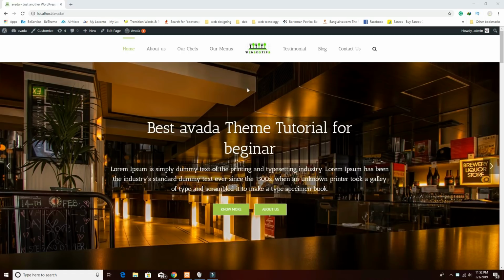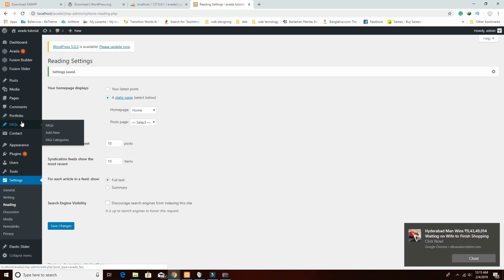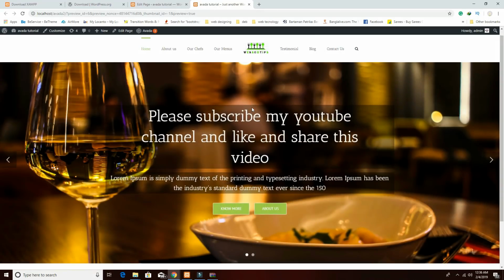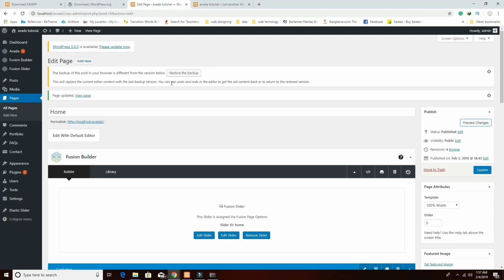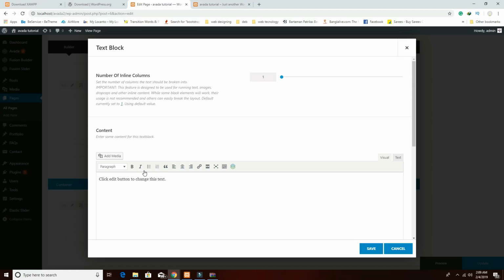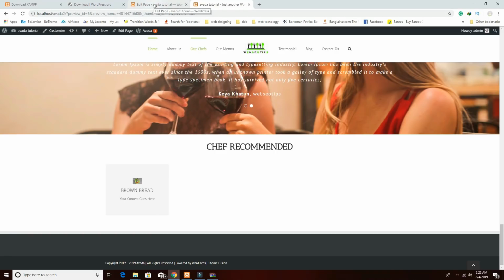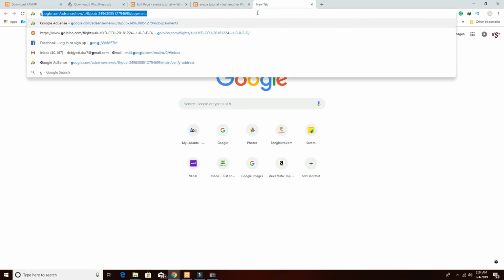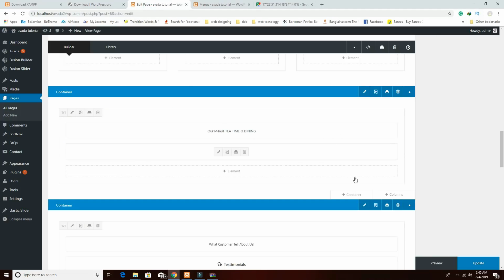Avada theme WordPress tutorial - how to create restaurant website using Avada Theme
Avada theme one of the most popular WordPress theme ever.
In this video, I'm going to tell u how to design a beautiful website using the Avada theme.
Here i teach u how to design Avada fusion slider, Avada content box,avada flip box.avada testimonial and more,